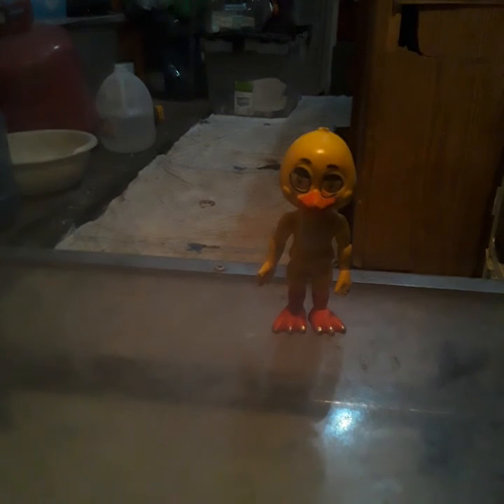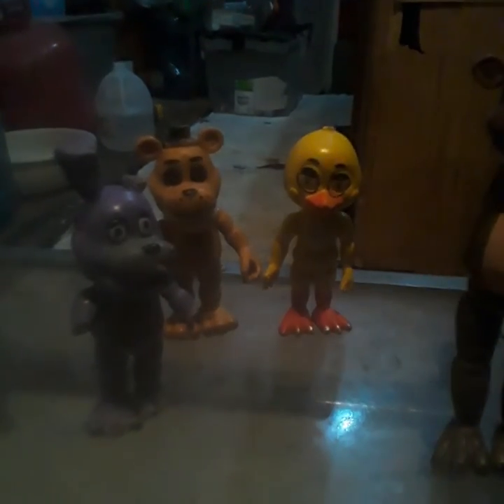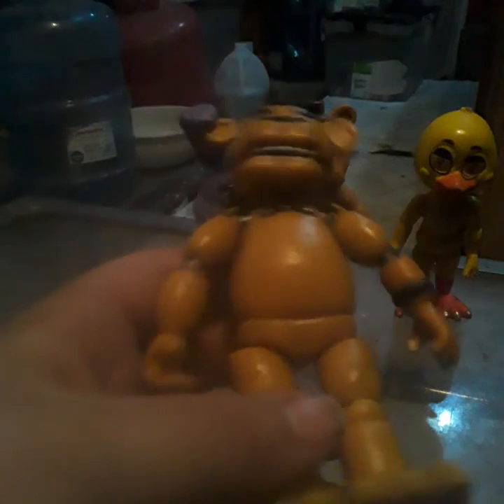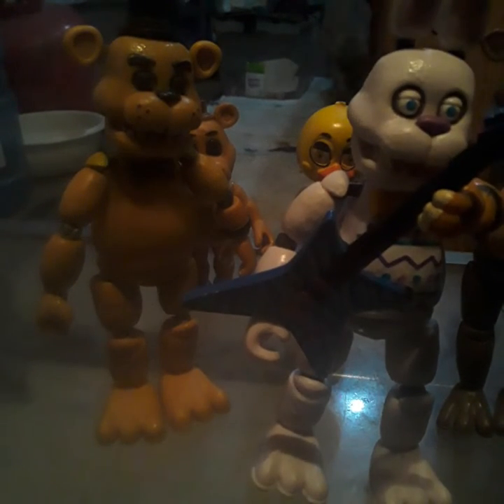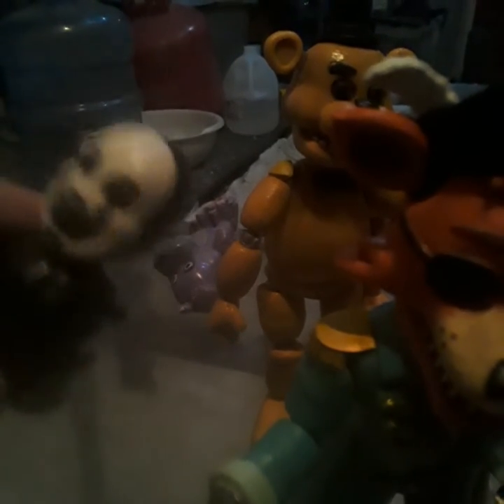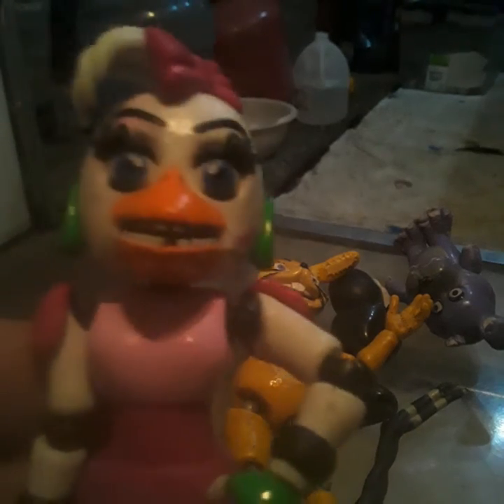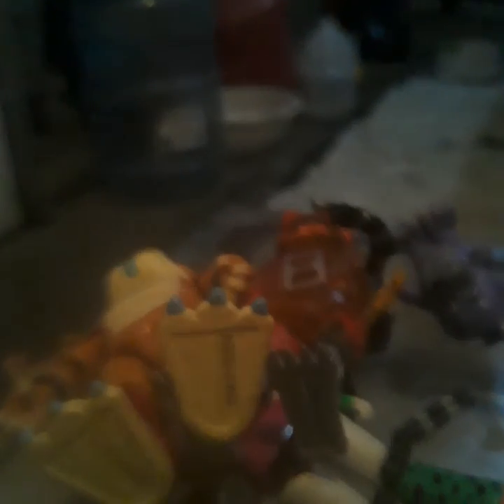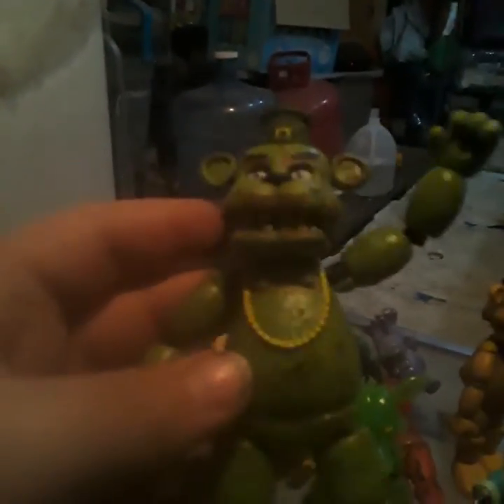my fnaf collection part 1